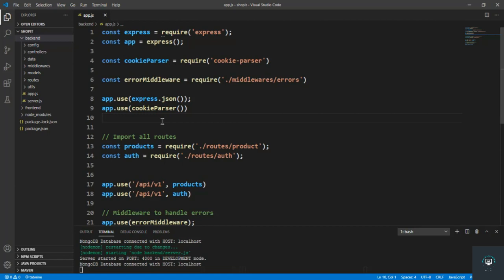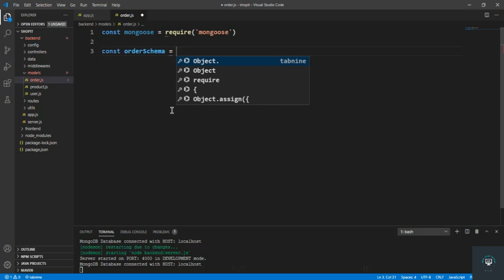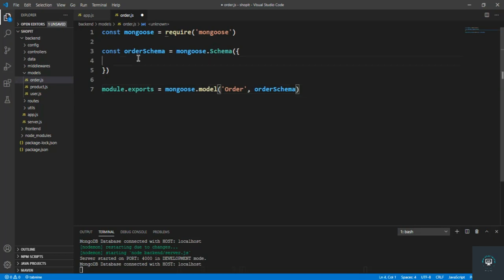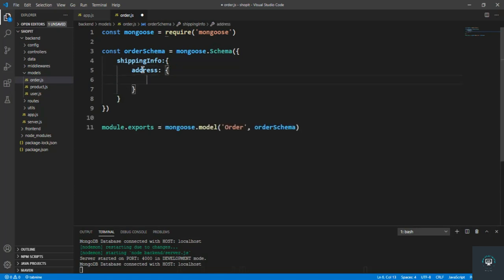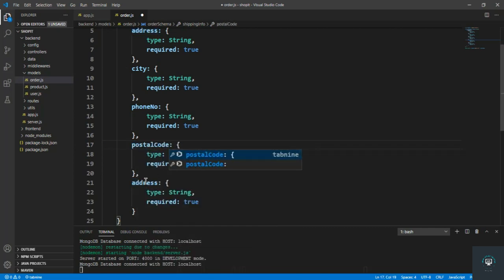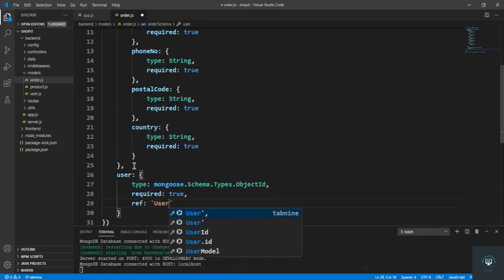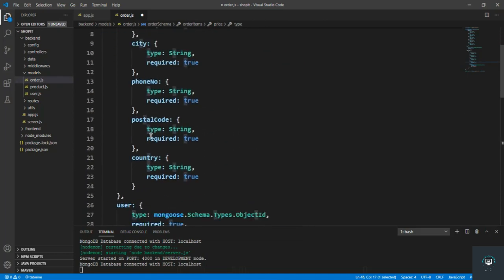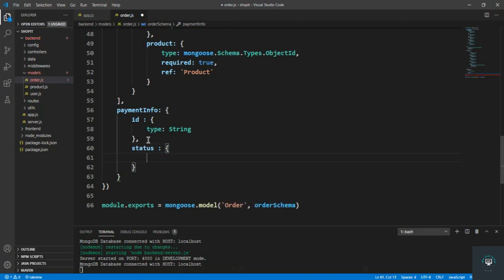React js Tutorial # 44| Create Api |Creating Order Model ecommerce site